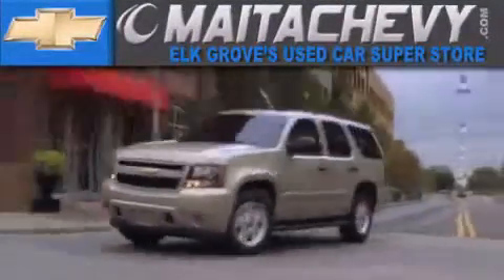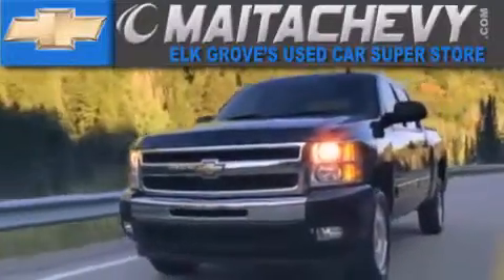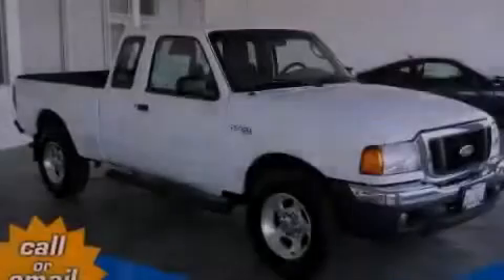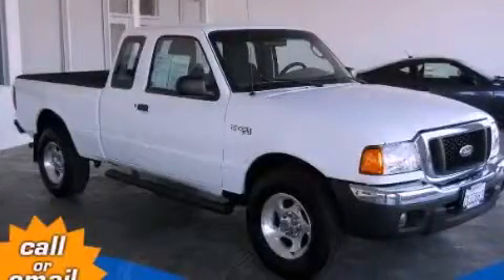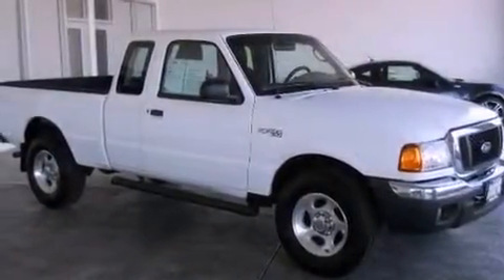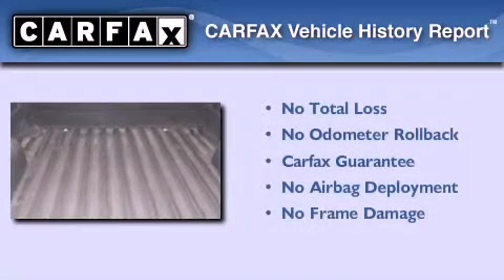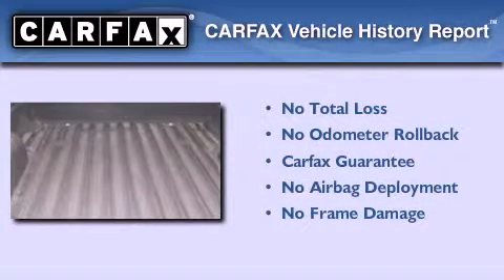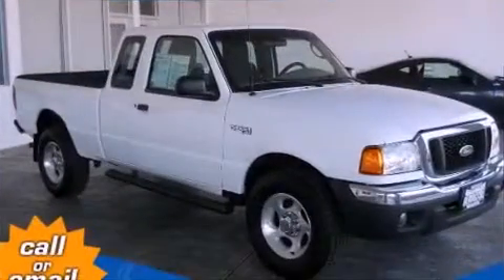2005 Ford Ranger Sacramento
Year : 2005
 Make : Ford
 Model : Ranger
 Engine : 4.0l v6 sohc
 Trans . : manual
 Exterior : oxford white clearcoat
 Miles : 103,102

 9650 Auto Center Dr.

 Pre-Owned 2005 Ford Ranger Elk Grove CA